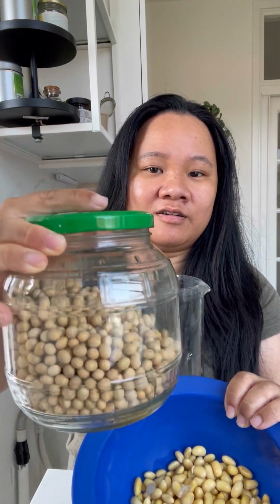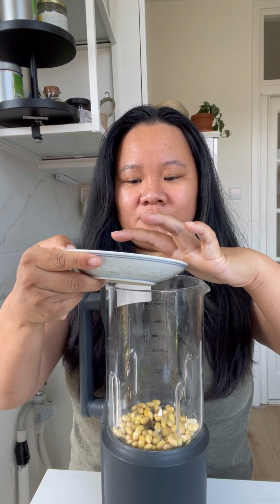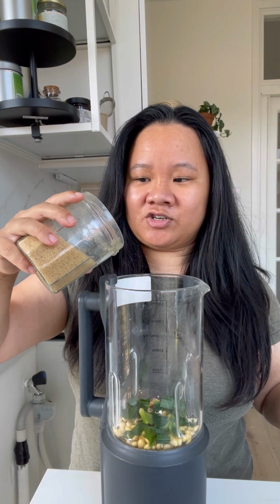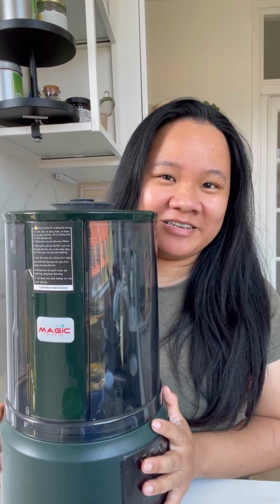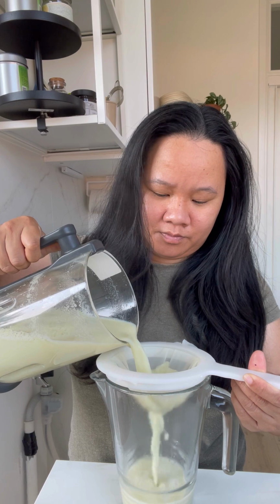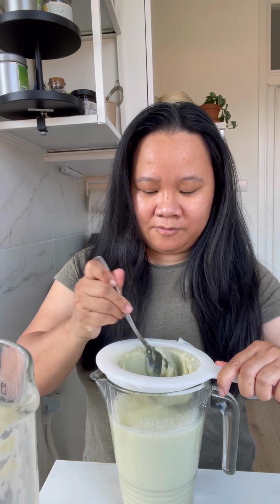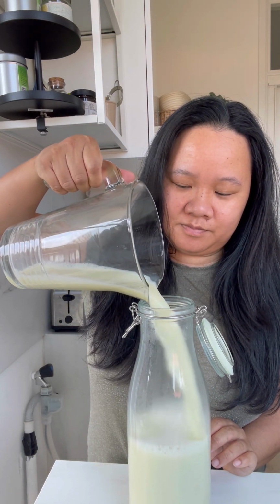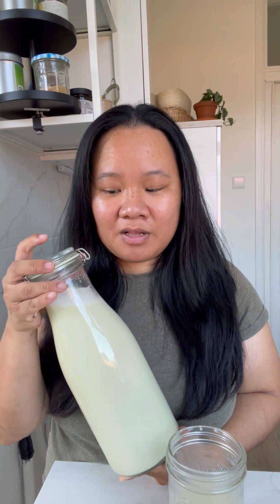Homemade Soy Milk 🤤🤤🤤